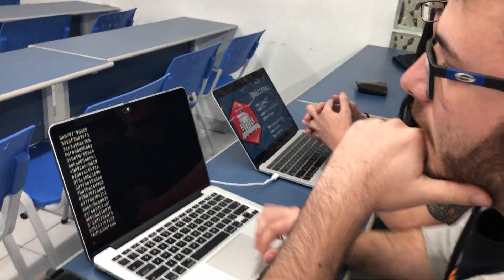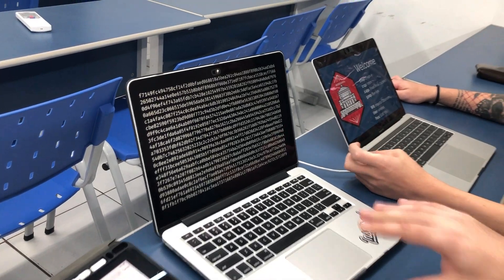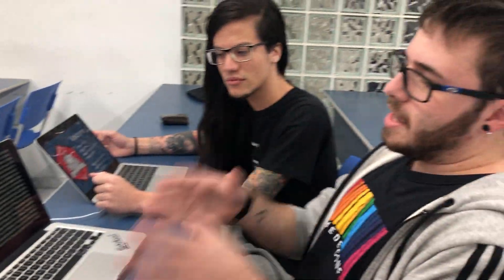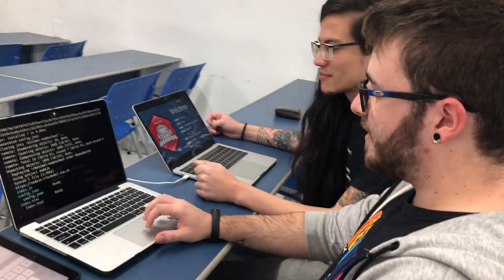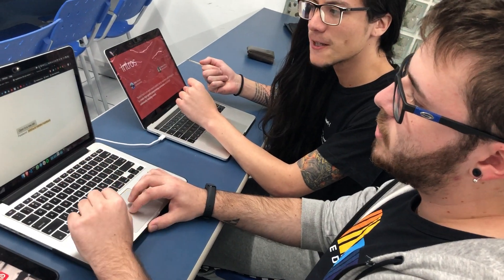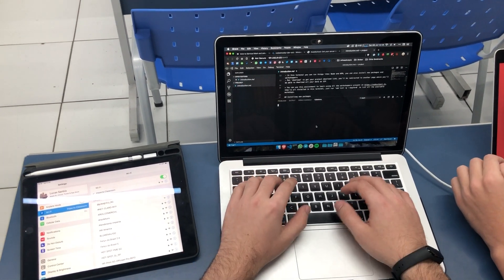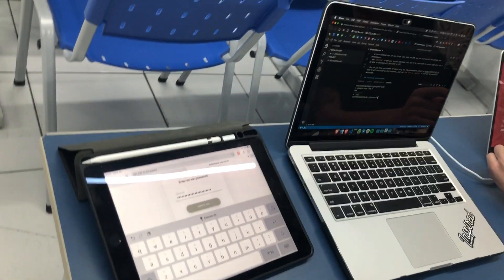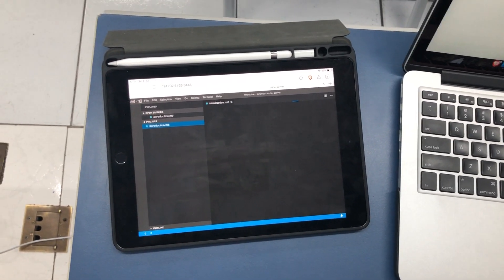NodeschoolSP Demo (en-us) - workshoppers online using code server and docker containers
One huge challenge in Nodeschool events is about installing npm packages. The workshoppers (nodeschool.io) are packages to teach about Node.js, javascript, and frameworks. In this video, we've made a solution to run the VSCode online, self-hosting and free for attendees. We'll publish later the repository with all resources for you, to help us at any moment :D